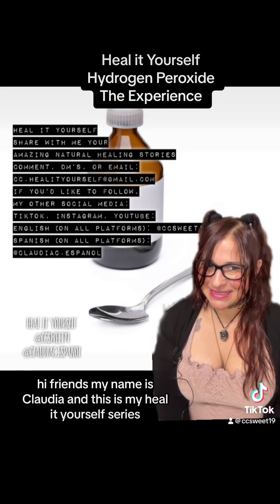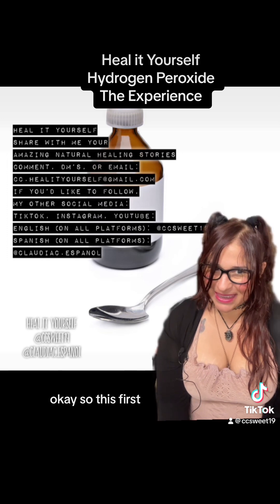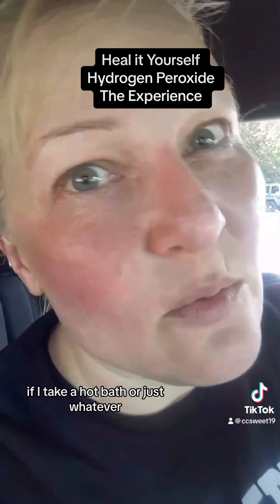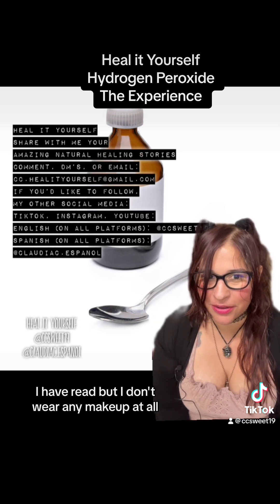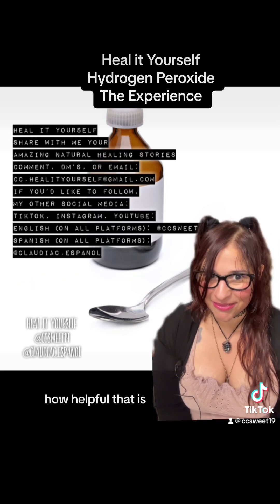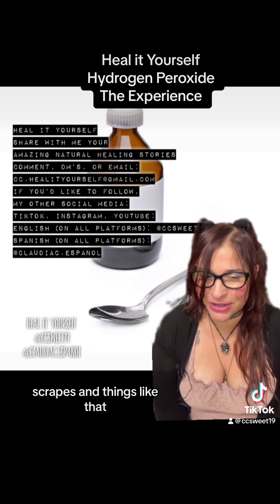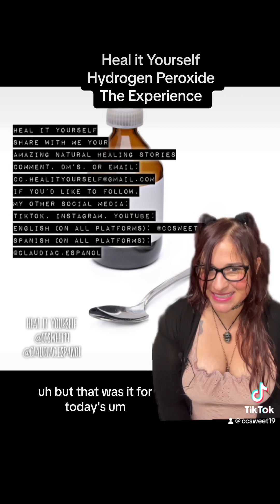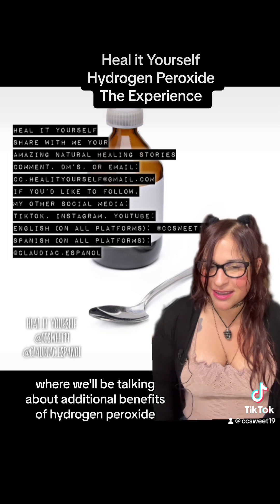Heal it Yourself SeriesHydrogen Peroxide The Experiences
Heal it Yourself Series
Hydrogen Peroxide
The Experiences

Thank you for sharing @french_resistance2.0  and my beautiful IG friend!!!

Hi friends!
My name is Claudia and this is my ‘heal it yourself’ series, where you tell me your natural healing success stories and I share them with the world to show the world natural healing really works!

If you have a wonderful natural healing success story that you would like to share, please comment on my videos, DM me, or write to me at
I look forward to hearing your amazing stories!